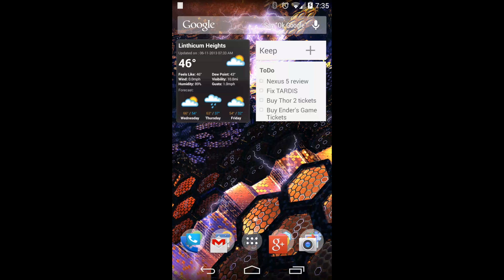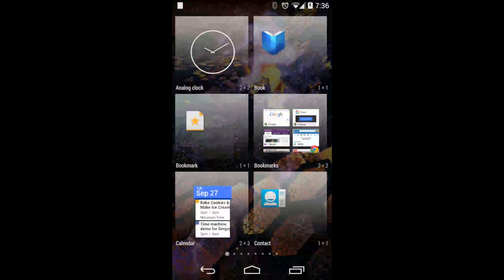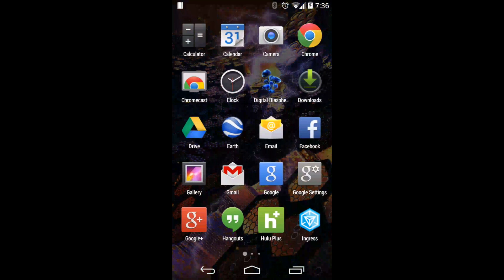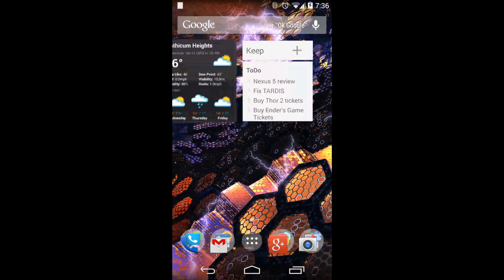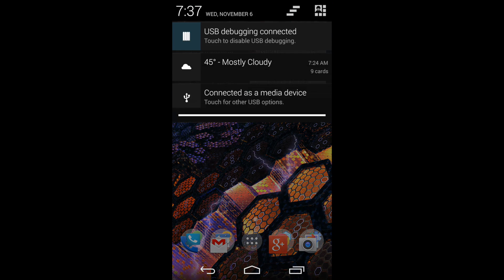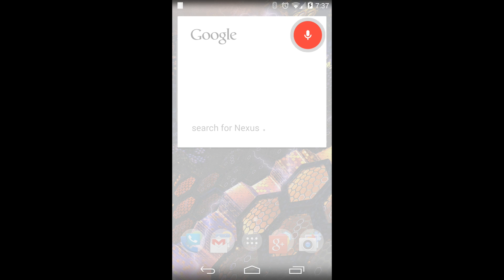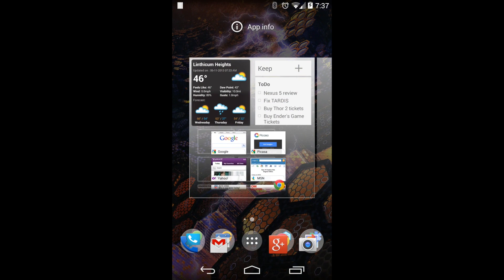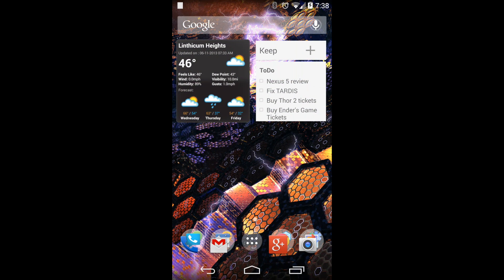Quick Look - Android 4 4 Launcher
One of the big visual changes to Android 4.4 is the new launcher, so we did a quick walk through to see what changed and what stayed the same.